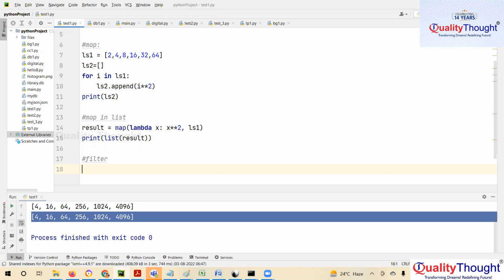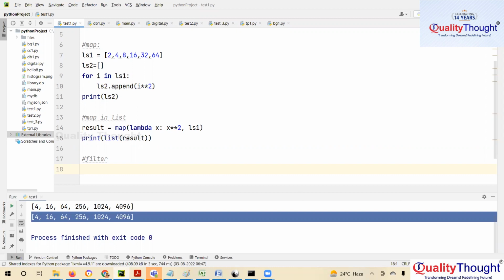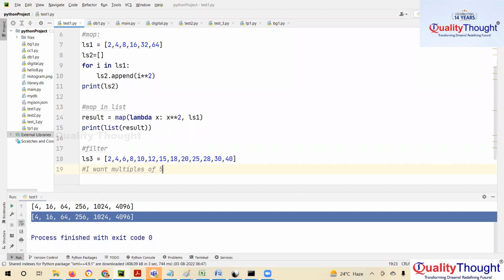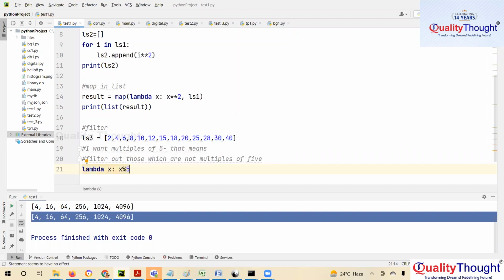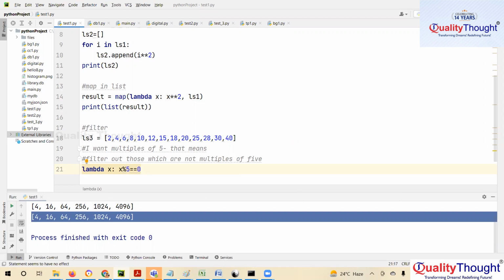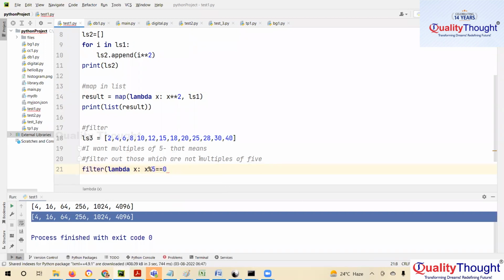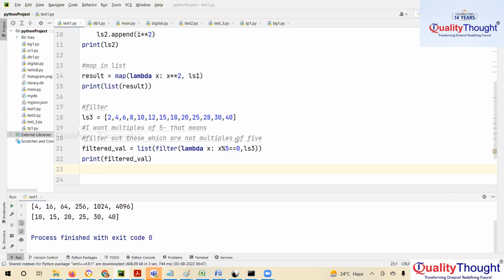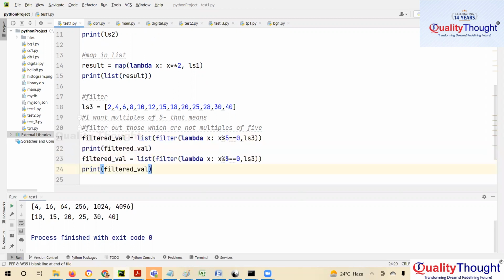How To Use the Python Filter Function - Data Science Python Tutorial for Beginners | Session - 24